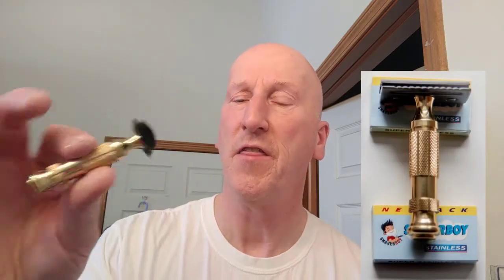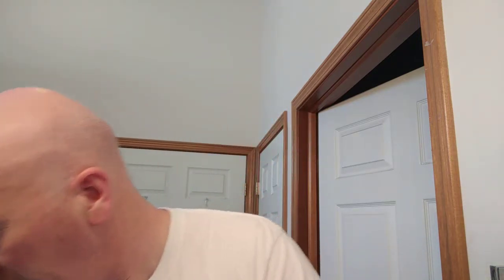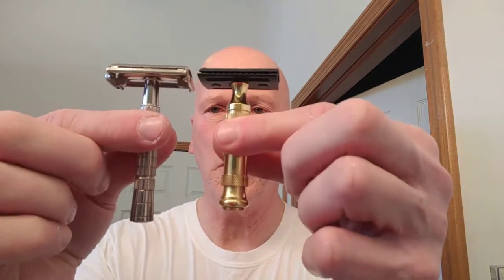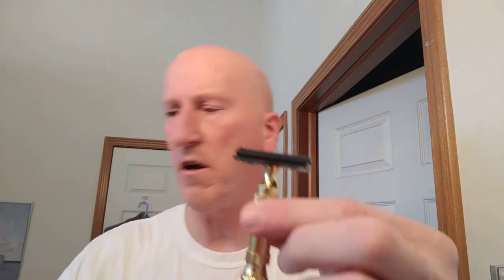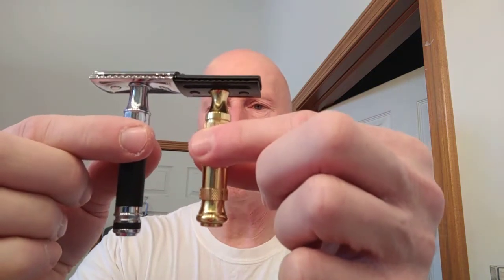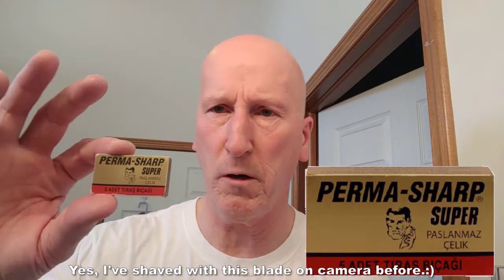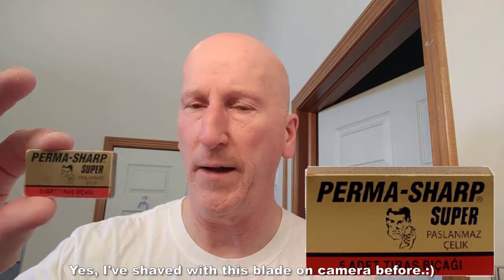De Vergulde Hand The Gilded Hand Shave Soap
Viewers recently asked me to give De Vergulde Hand shave soap a try.  Wow!  What a great recommendation!:)

De Vergulde Hand Shaving Soap

De Vergulde Hand Shaving Soap Extra Fris 75g (Extra Fresh)

Perma-Sharp Double Edge Safety Razor Blades, 100 Count, (20 packs of 5 blades on a display card)

30 Perma-Sharp Super Double Edge Razor Blades

Yaqi Shaving Brushes

Avon Wild Country After Shave Splash on Amazon

Avon Wild Country After Shave (Set of 3)

Shash Alum Block

VIKINGS BLADE Swedish Steel Replacement Razor Blades, 50 Count, Semi-Aggressive (Cayenne Hot)

VIKINGS BLADE The Chieftain Safety Razor (Odin Limited Edition)

VIKINGS BLADE The Chieftain JR Double Edge Safety Razor (Slim & Mild)

VIKINGS BLADE The Emperor Adjustable Safety Razor, AUGUSTUS Edition (Vintage Bronze & Cognac)

VIKINGS BLADE The Emperor Adjustable Safety Razor (Frosted Chrome)

VIKINGS BLADE The Crusader Adjustable Safety Razor

VIKINGS BLADE The Crusader Adjustable Safety Razor (Frosted Chrome)

VIKINGS BLADE Luxury Shaving Brush, Heavy Weight Gunmetal Steel Base + Polished Faux Tortoise Acrylic (Fire Mare)

VIKINGS BLADE Luxury Shaving Brush, Heavy Duty Steel Base + Polished Obsidian Acrylic (Dark Raven)

VIKINGS BLADE The Admiral Razor and Brush Stand, Extra Wide Openings, Heavy & Raw Stainless Steel
VIKINGS BLADE Luxury Shaving Cream, Traditional Swedish Heritage, Sandalwood & Western Red Cedar

VIKINGS BLADE 'Forest Frost' After Shave Lotion, Sandalwood & Western Red Cedar with Cooling Effect

VIKINGS BLADE 'Black Forest' Pre Shave Cream, Sandalwood & Western Red Cedar

VIKINGS BLADE The Chairman Luxury Shaving Bowl, Heavy Stainless Steel